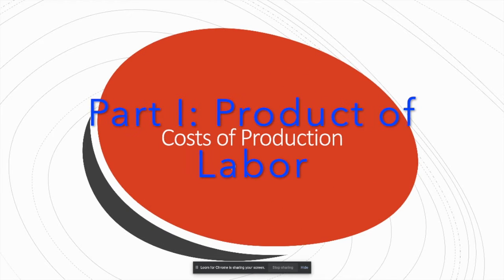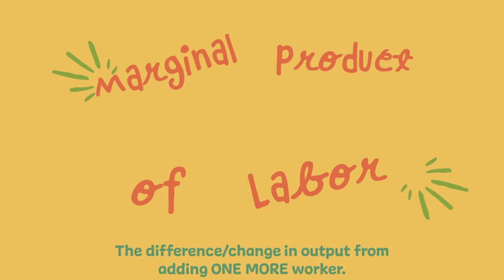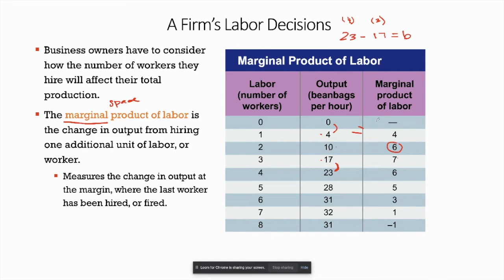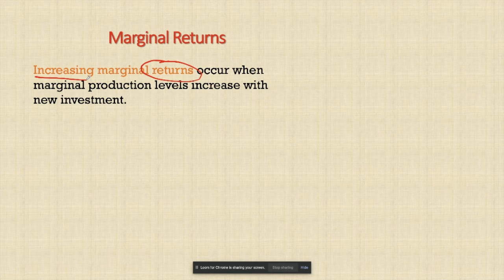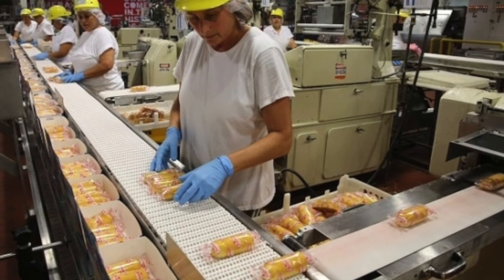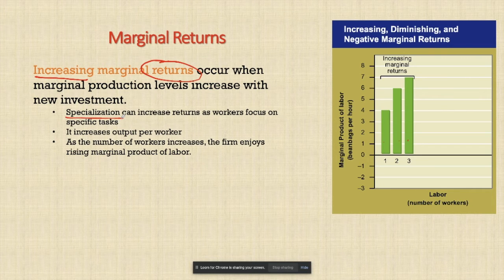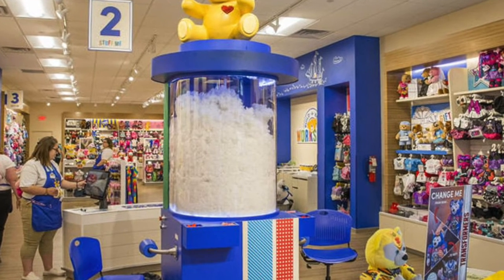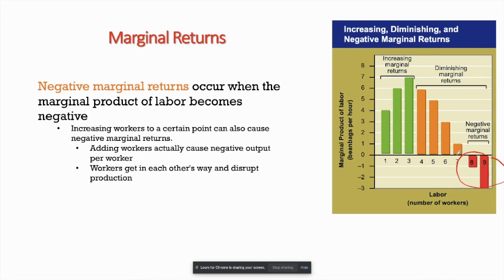Product of Labor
This video explains how production decisions are made by determining and using the marginal product of labor.

Note: Ms. Mason does not own the rights to all photos and music in this video.